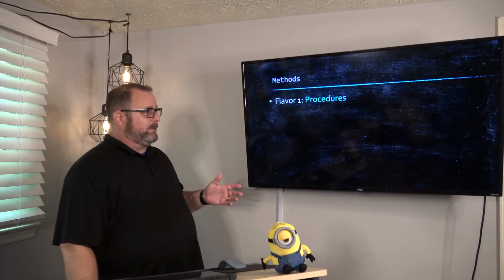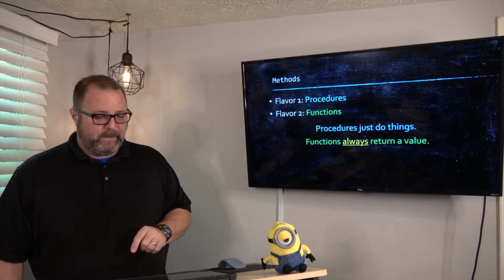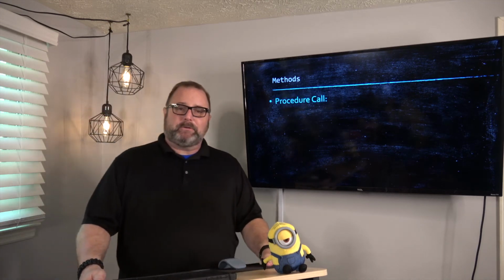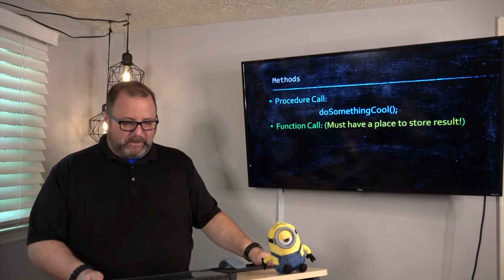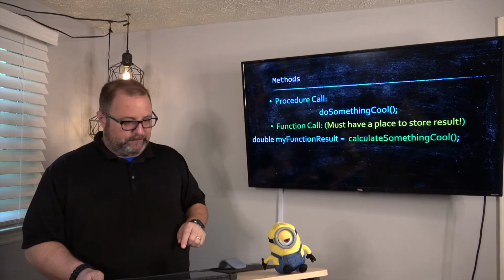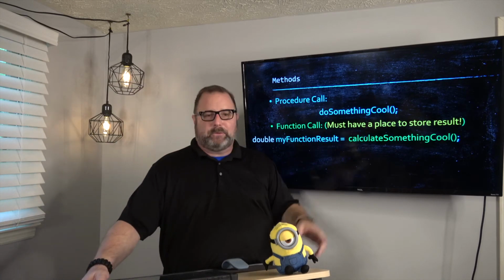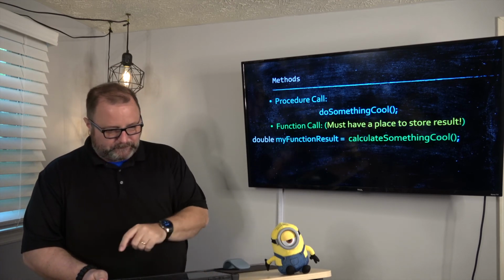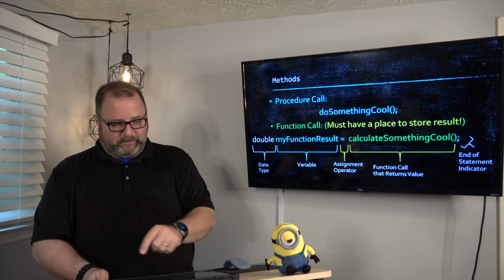ACSP: Methods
This video discusses functions and procedures.